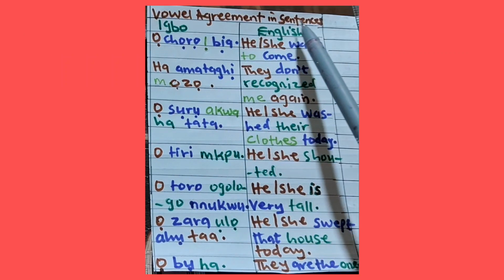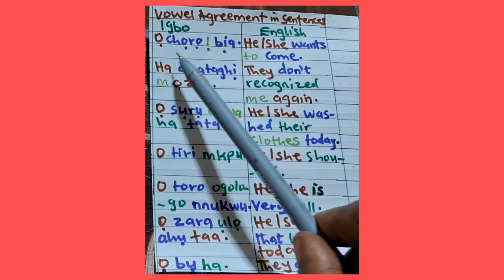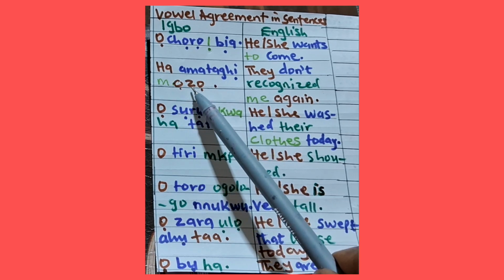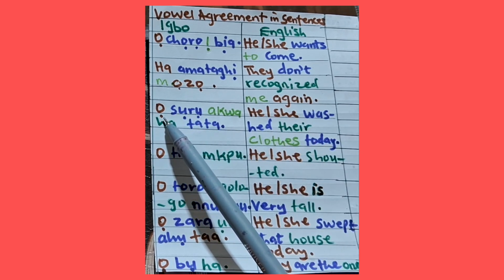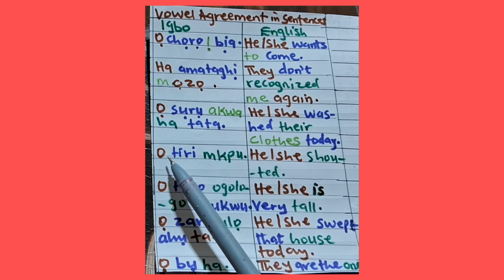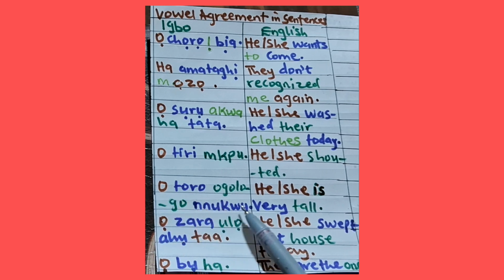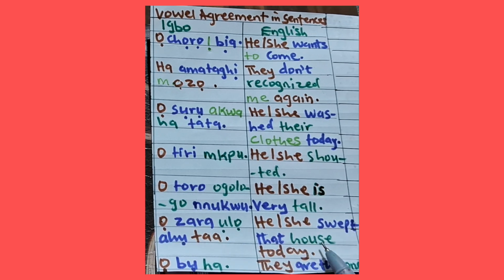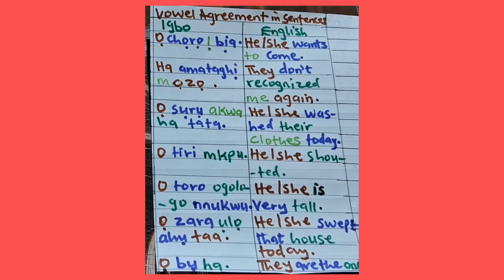Learn igbo vowel Agreement in sentences .